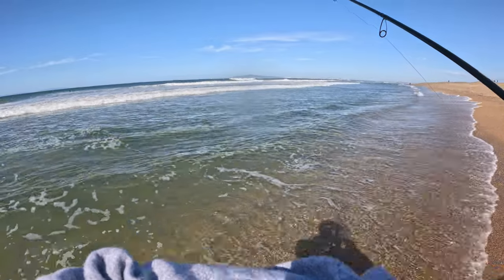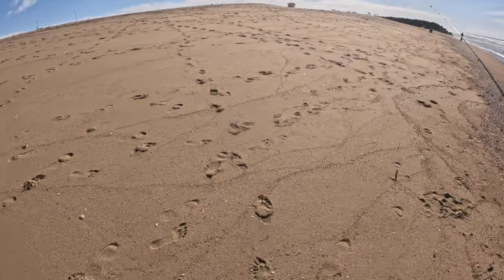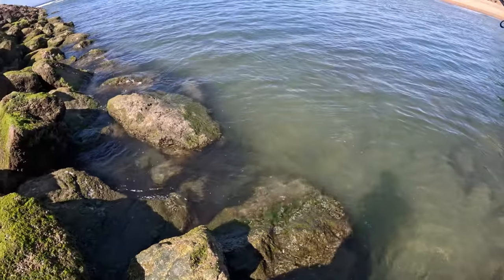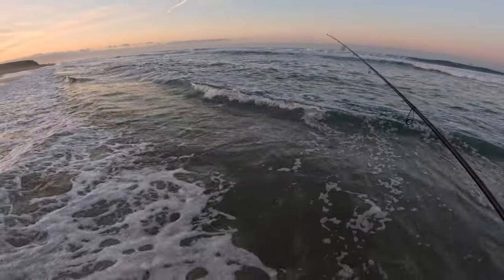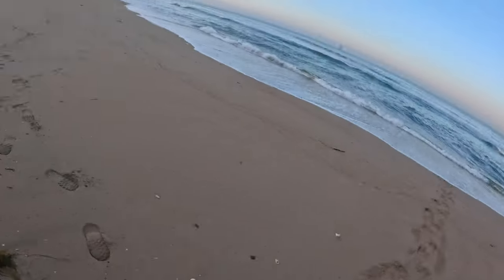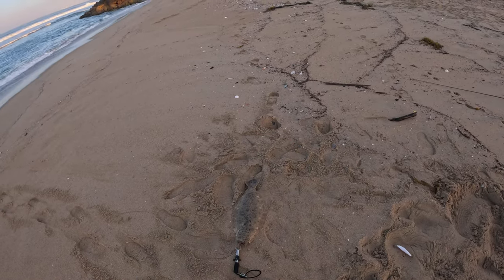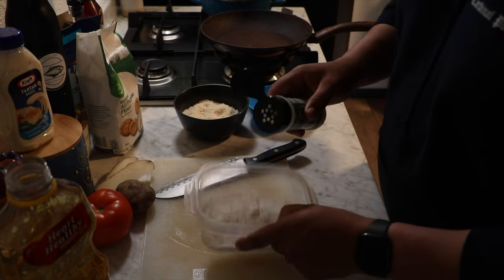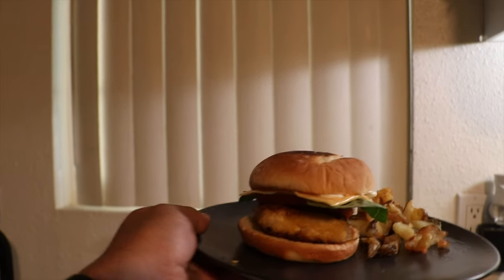CALIFORNIA HALIBUT SURF fishing ACTION (Socal surf CATCH, CLEAN and COOK)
welcome back to another episode you guys, todays video is a good one. SPRING is finally here, and what better way to welcome this season with some surf fishing. I hit the surf and the jetty at my usual spot. but with the first day being really windy I had no expectations. So, I just did went out there with no plan and went with the flow.

Cardinal.points_

Hit me up if you need beats for your videos!